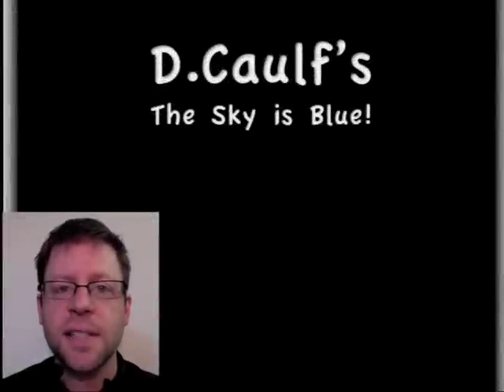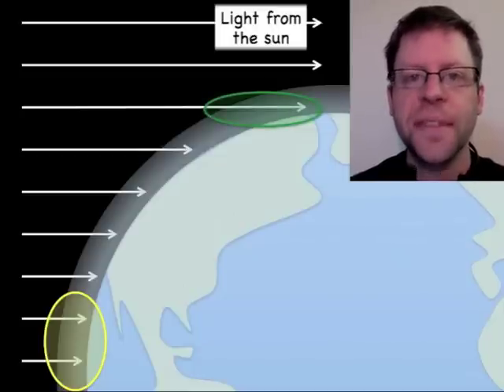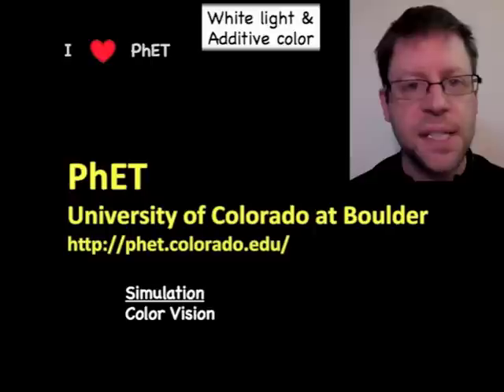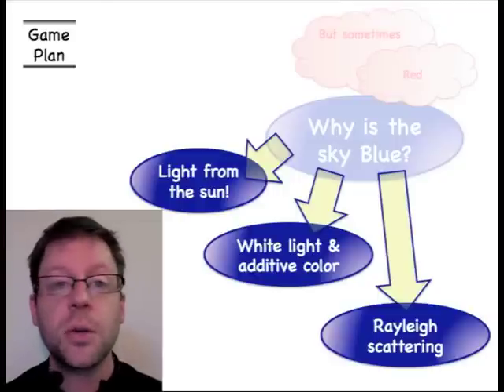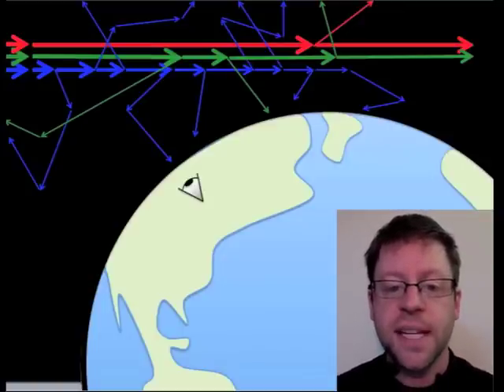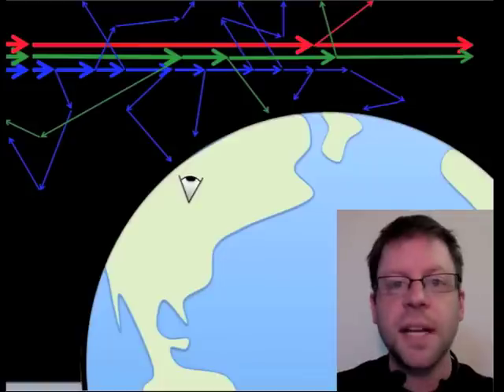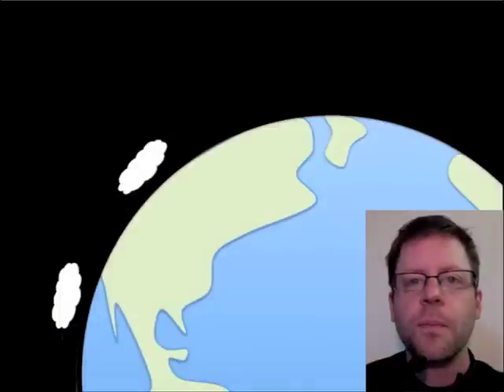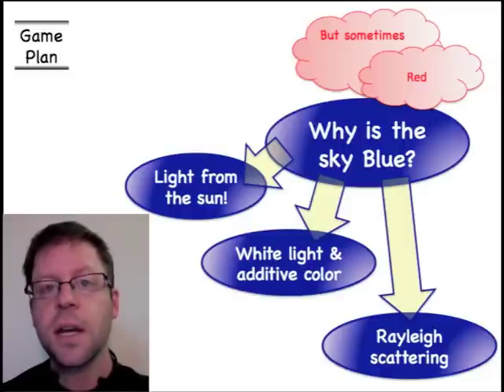Why is the sky blue? Thoroughly Explained Here!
This video describes the science of how Rayleigh scattering leads to blues and reds visible in the sky.  It will incorporate ideas about white light, additive color, sun-Earth geometry, and scattering.  Why is the sky blue?  Search no further. for more!